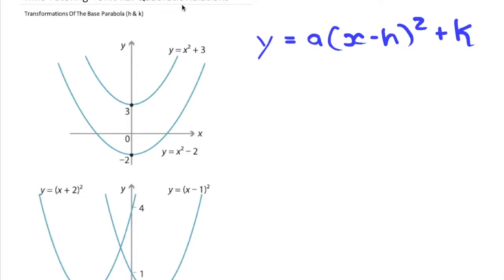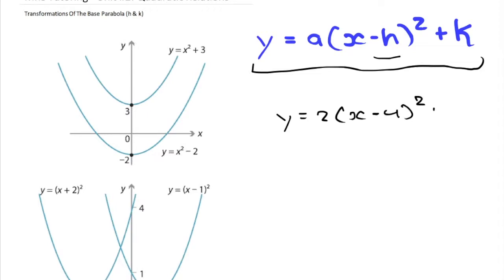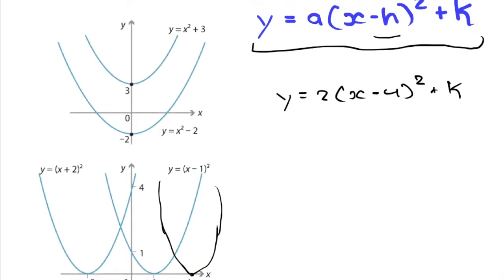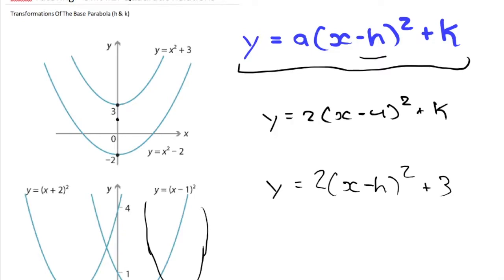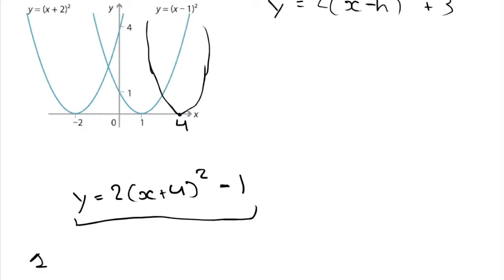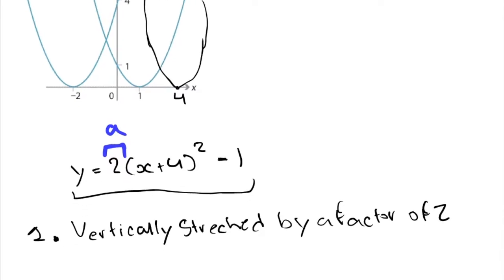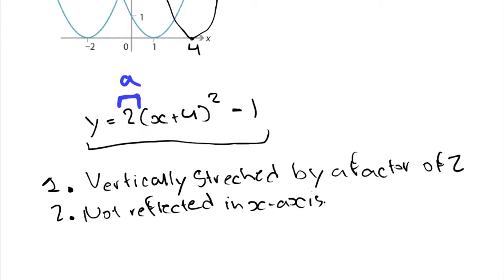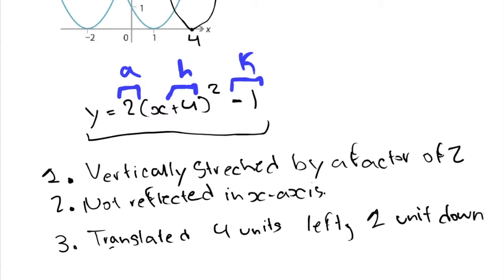Transformations Of The Base Parabola (H & K)